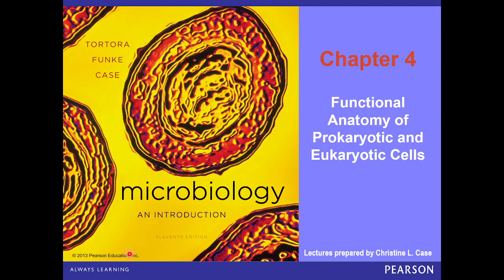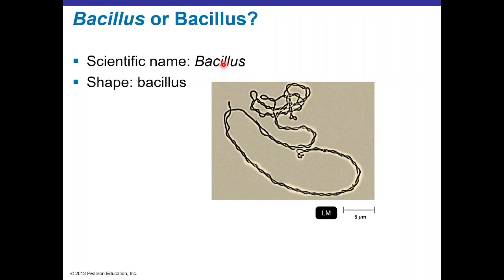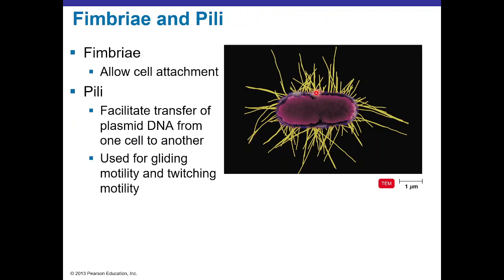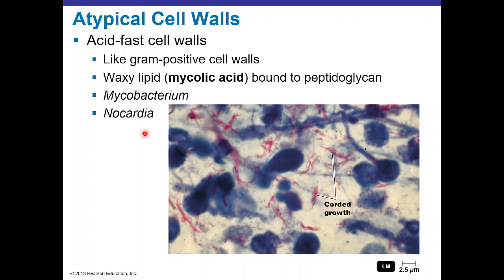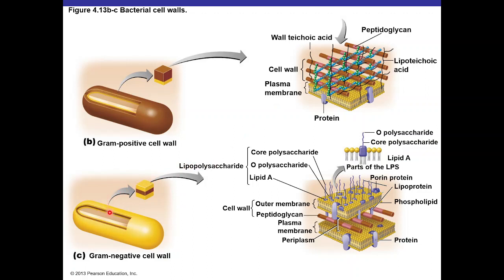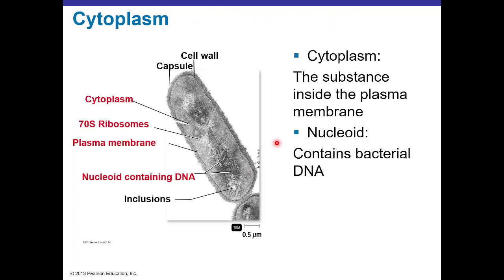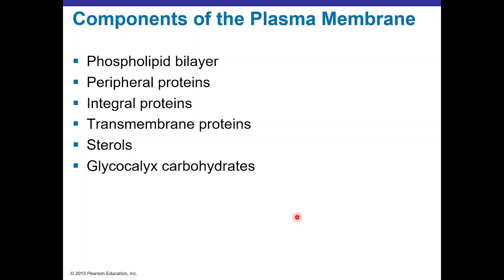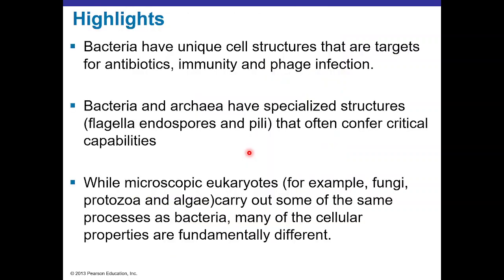Functional anatomy of prokaryotes and eukaryotes (Chapter 4)